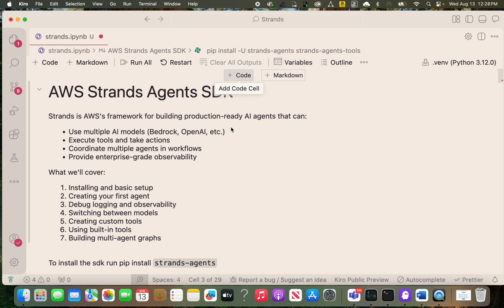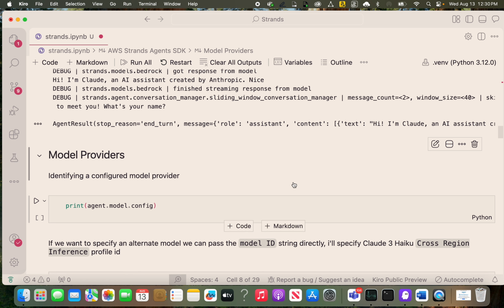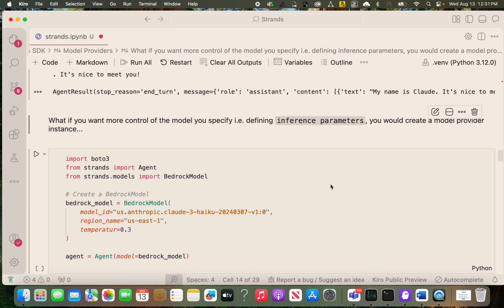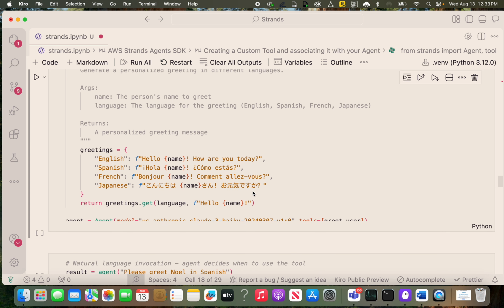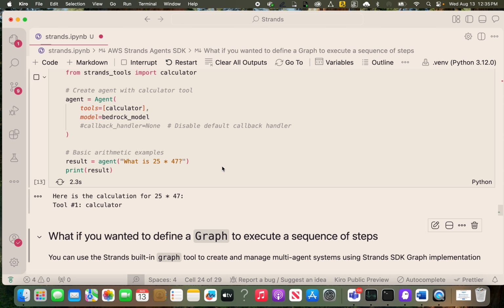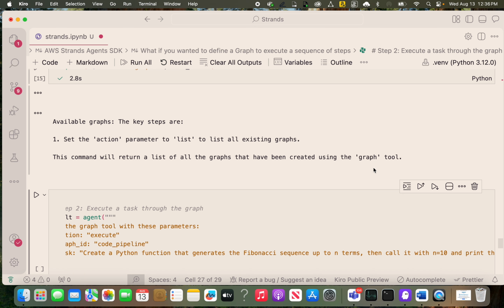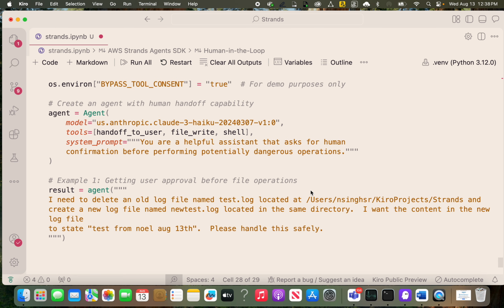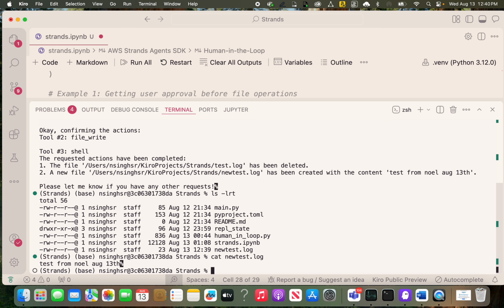Build AI Agents in 10 Minutes with AWS Strands Agents SDK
Learn how to build AI agents using AWS Strands SDK and Amazon Bedrock! In this hands-on tutorial, I'll show you everything from basic setup to advanced multi-agent systems.

🎯 WHAT YOU'LL BUILD:
✅ Your first AI agent in under 5 minutes
✅ Custom tools for specialized tasks
✅ Multi-agent workflows with orchestration
✅ Human-in-the-loop approval systems